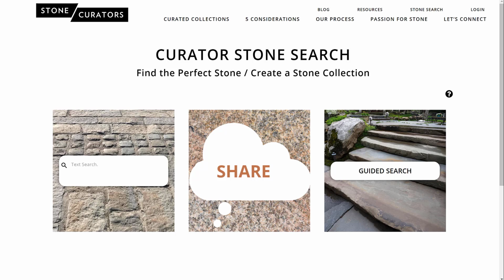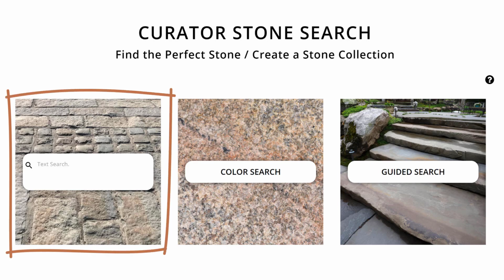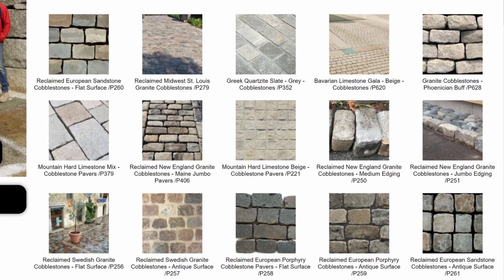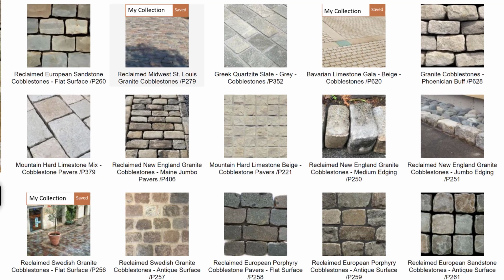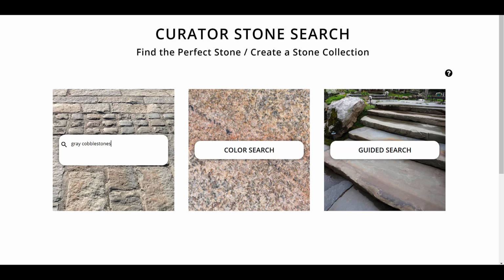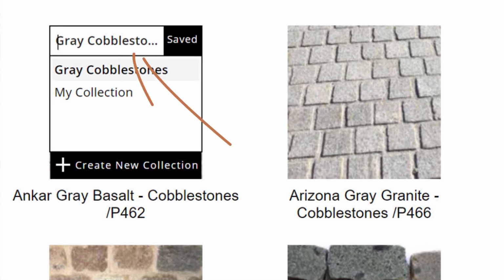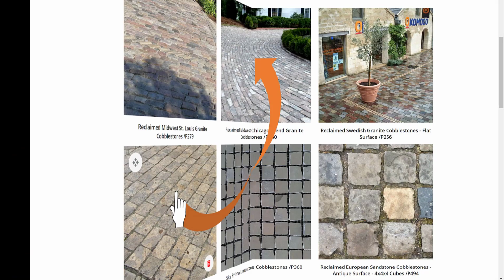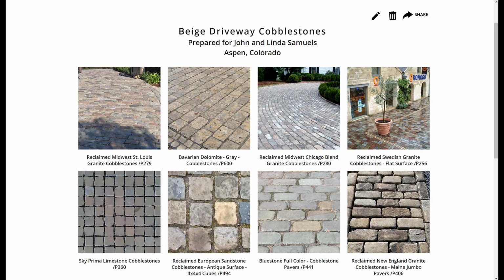My Collections Help Tutorial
Create presentation boards illustrating natural stone for your upcoming projects using "My Collections".  My Collections allow you to save stone materials and products from our Curator Stone Search to collections that you create. Similar to Pinterest, you can create presentation boards where you can organize the products and materials, write notes, and when you're ready, share a URL to the board with colleagues or clients.